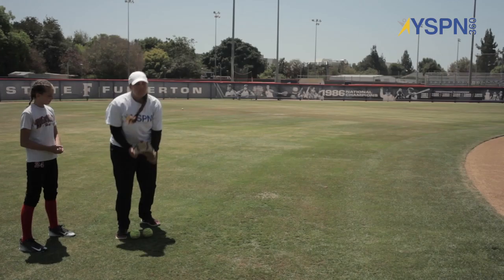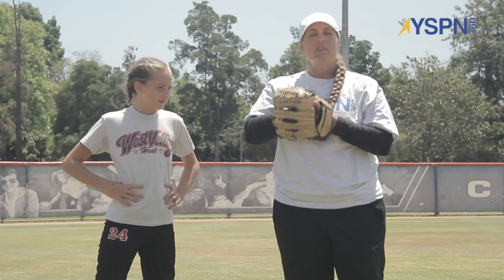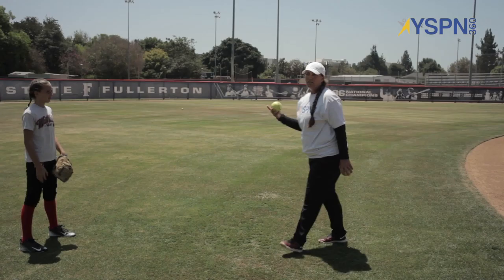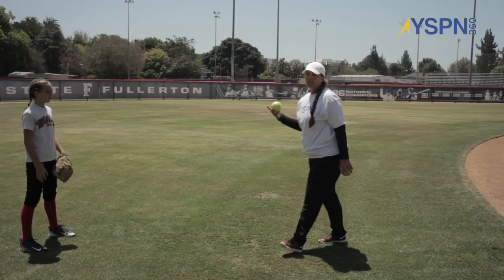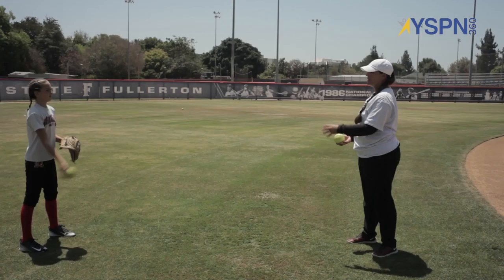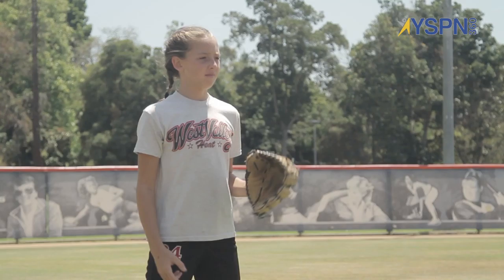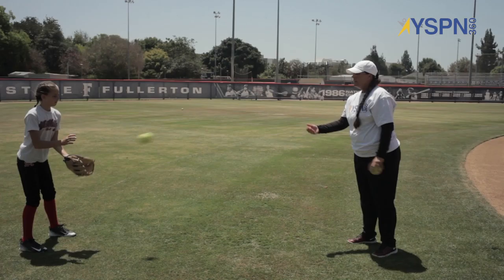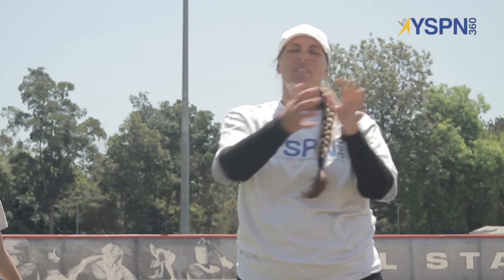YSPN Lonni Alemeda Infield Fundamentals 2 Catching With Glove v1 1